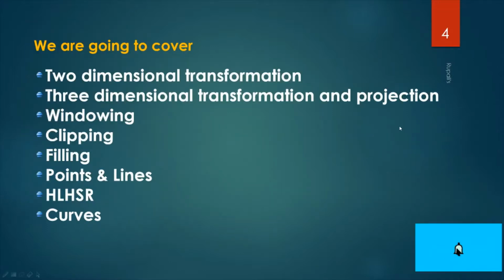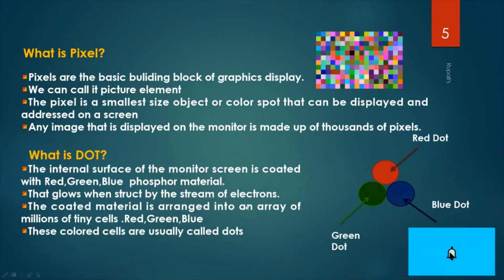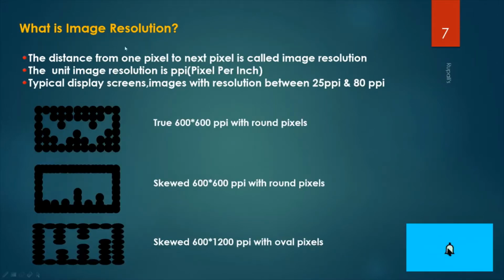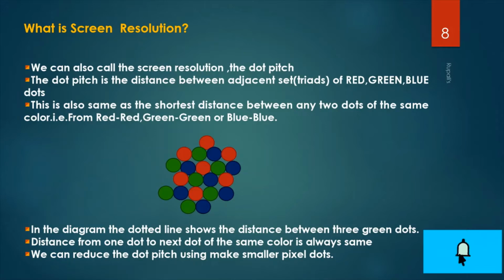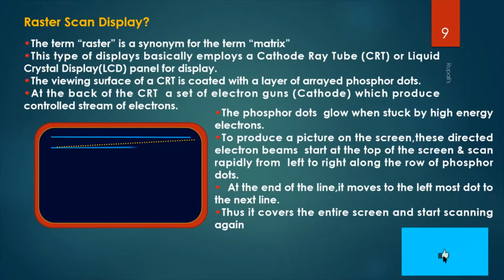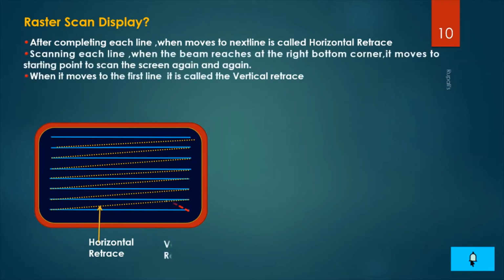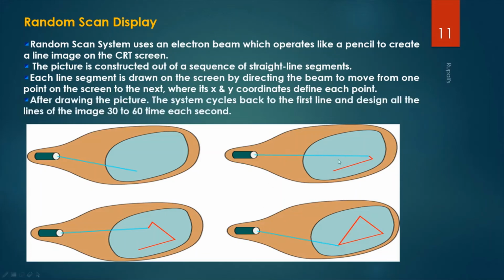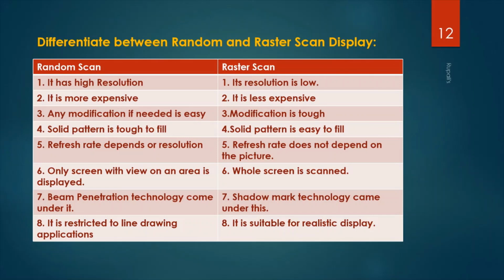COMPUTER GRAPHICS INTRODUCTION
COMPUTER GRAPHICS,INTRODUCTION,Some basic definition,Aspect ratio, Random scan,Raster scan,Pixels etc